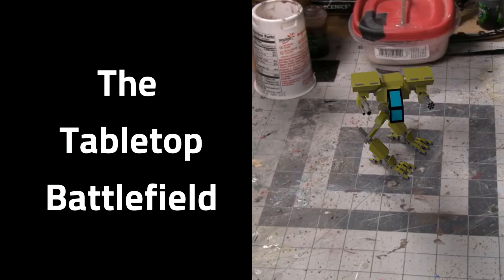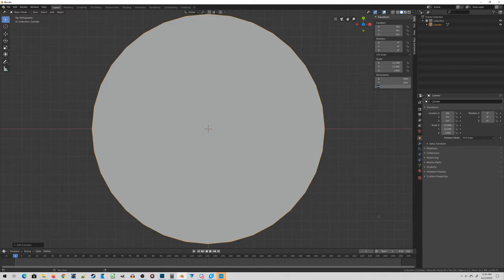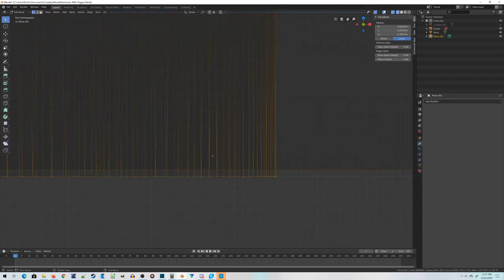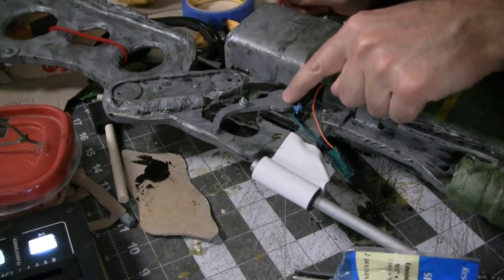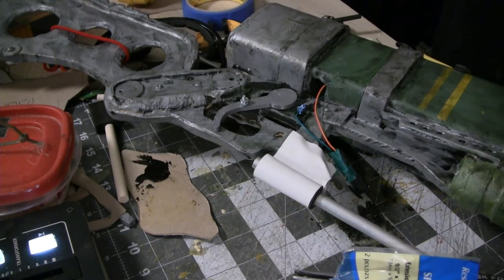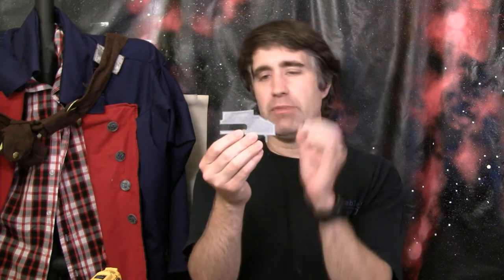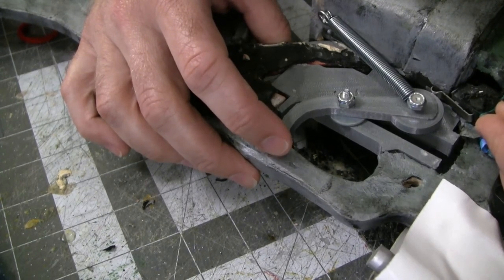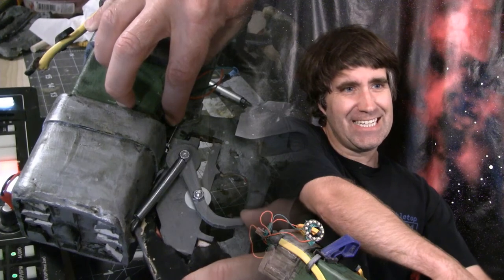Building a Trigger Mechanism for a Cosplay Weapon - Fallout 4 Laser Rifle Build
The end of Fallout Laser Rifle Build is drawing near.  In this video, I build a fully functional trigger mechanism based on a Fallout 4 Reference image.

This project is one part 3D printing, one part mechanical engineering, and one part Arduino programming.